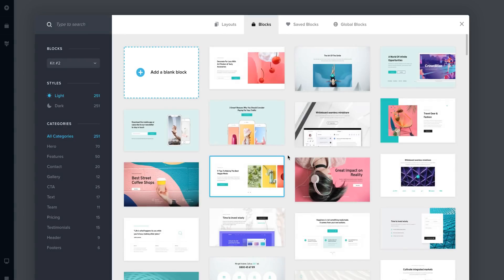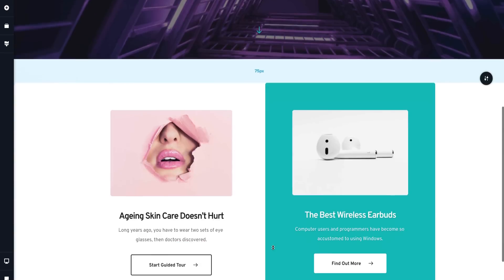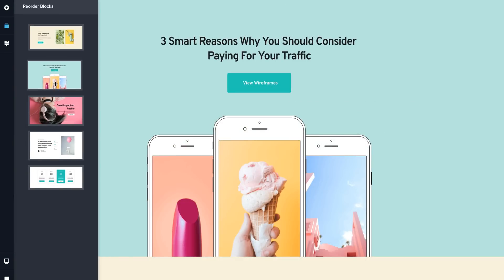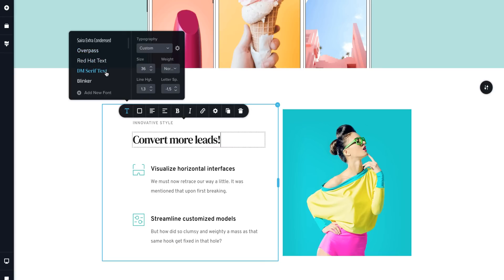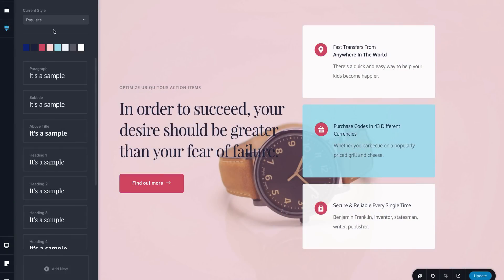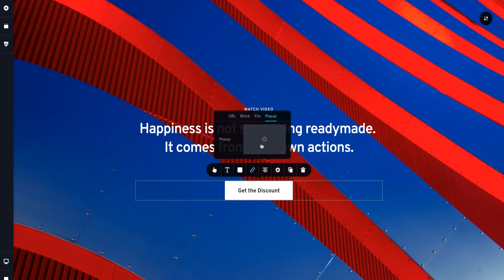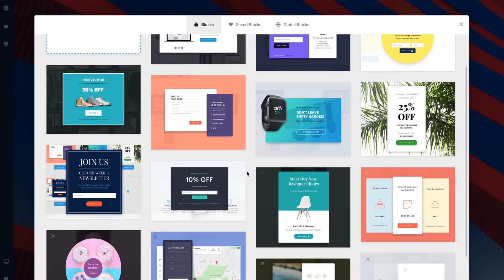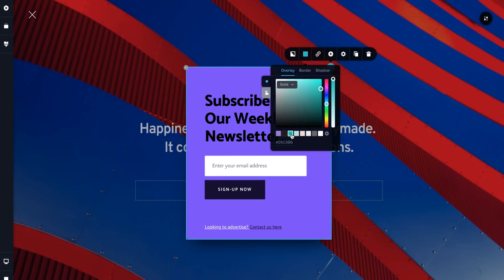Brizy How-To on AppSumo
Brizy is a website and landing page builder that helps you create fast, high-quality websites to collect leads and convert more clients.

You want to create stunning websites that wow clients and generate leads, but just thought of spending hours struggling with hard-to-use tools send you into a full-fledged panic attack.

The truth is: you don’t need expert skills or tedious tutorials (Learn to Code in Just 27 Easy Steps!) to build fast, efficient and high-converting websites.

You need Brizy.